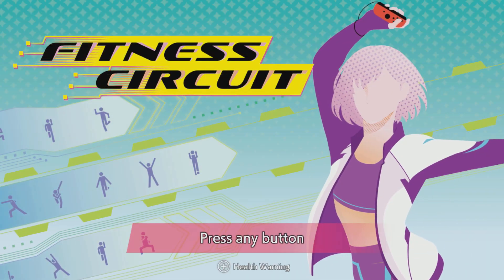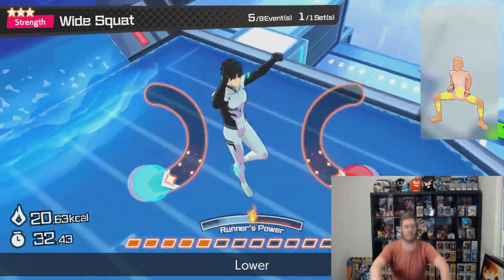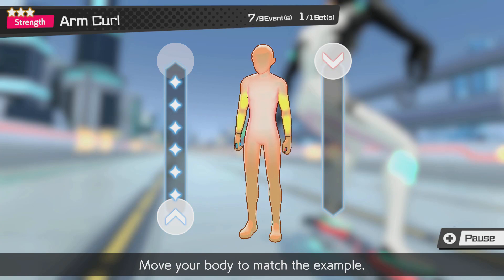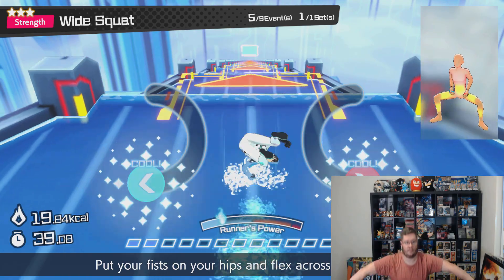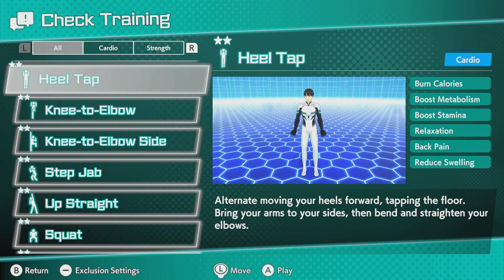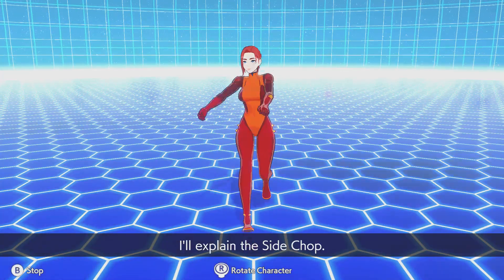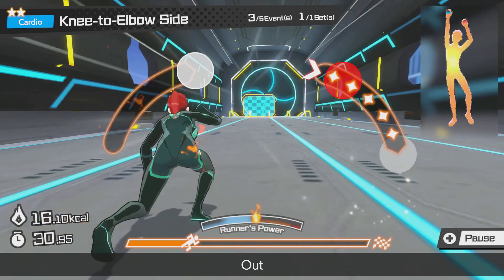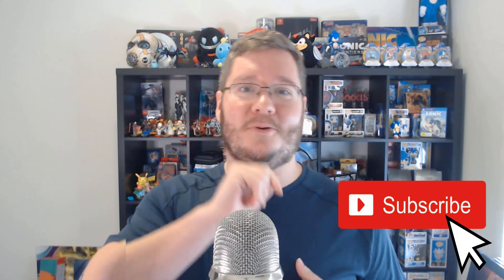Fitness Circuit Switch Review By A Personal Trainer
Fitness Circuit is a circuit training fitness game coming to Nintendo Switch! This game features SUPER CIRCUITS, swapping between aerobic and bodyweight moves to increase your cardiovascular and muscular endurance.
Its a fun romp with some stylish aesthetics, but it suffers from a couple of issues (including motion controls).

Intro: 0:00
45 Exercises Included: 1:12
The 2 Key Problems With Strength: 2:36
Warm Ups and Cool Downs: 5:31
Program Options (Daily, Custom, Multiplayer): 6:16
Aesthetics and Unlockables: 8:11
Accessibility: 9:54
So is Fitness Circuit Worth Your Time?:

Last Surprise (Persona 5)
Planet Wisp Act 2 (Sonic Colours)
Field C/D (Ring Fit Adventure)
Vs Cassiopeia (Pokemon Scarlet/Violet)
Specialist (Persona 4)